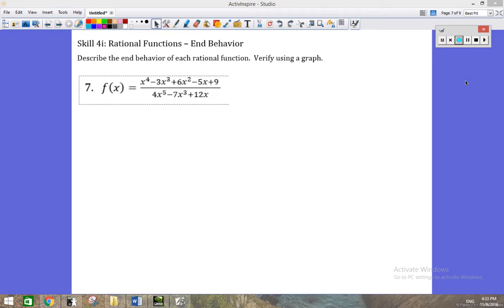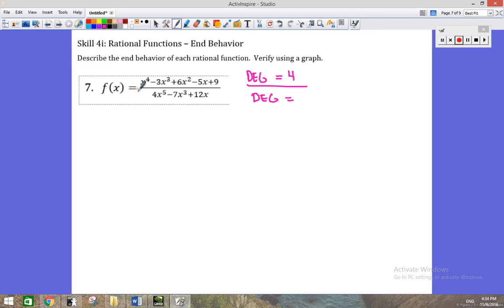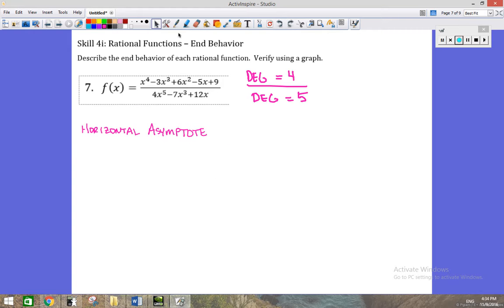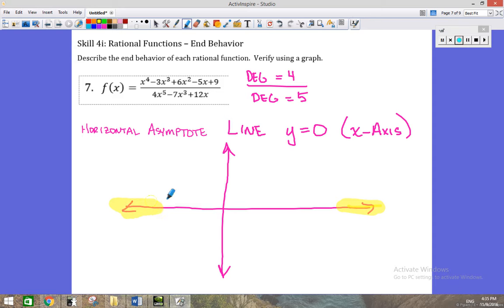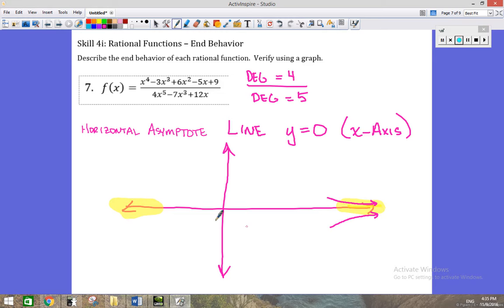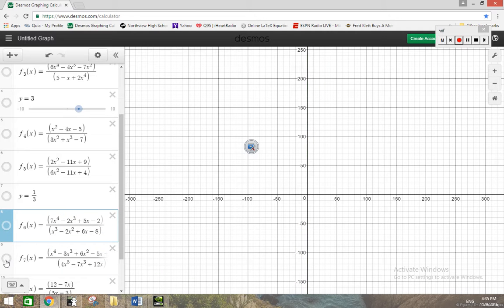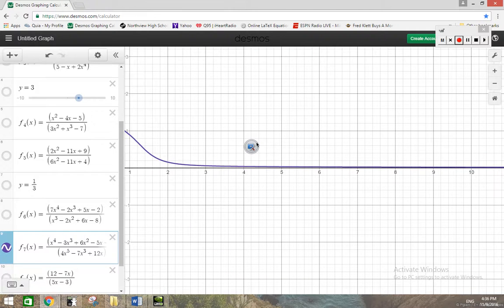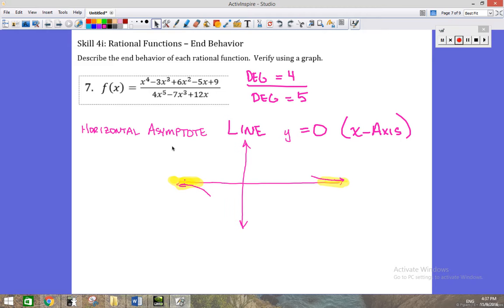Skill 4i problem 7 solution